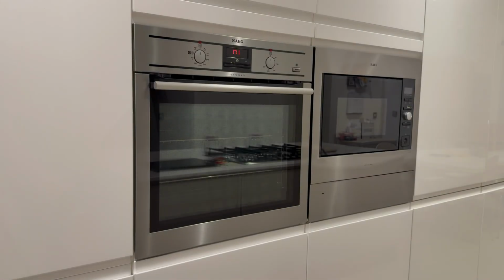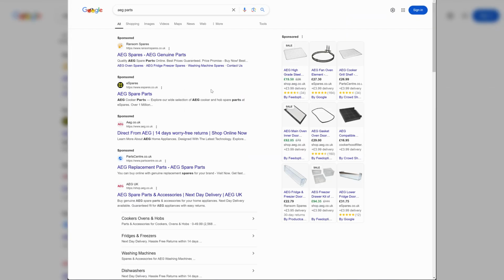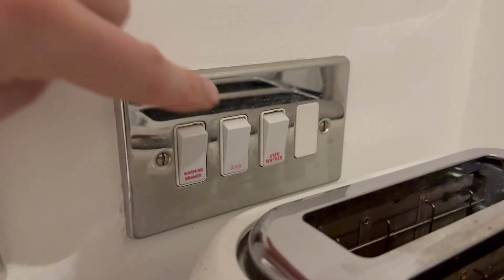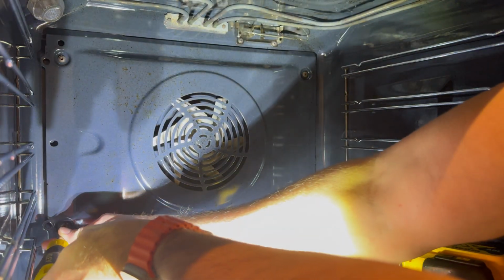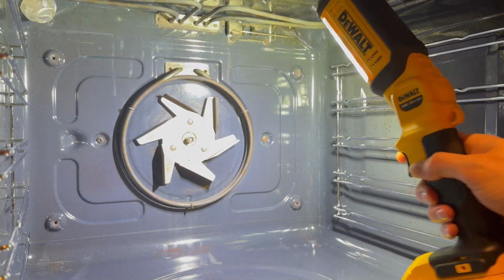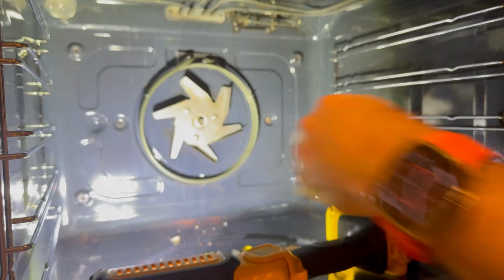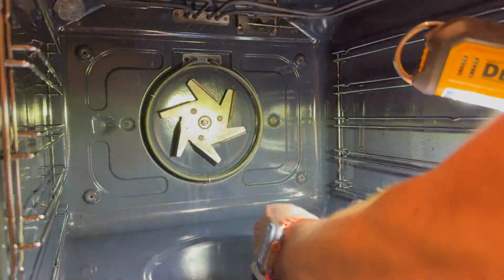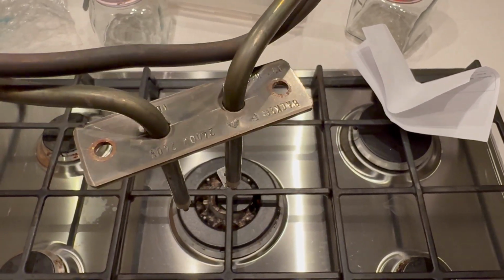AEG Oven Heater Element Repair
Is your AEG oven tripping the RCD switch on your fuse board?

More often than not, this usually means the heater element has developed a defect causing it ground when in use.

My AEG oven is about 7 years old and recently it started tripping the power whilst the oven was warming up or trying to maintain the temperature during cooking.  In my case, it was the main fan assisted heating element that had failed, but this might also help you if your grill element is doing the same thing.

My AEG Competence oven has the model number BE300360KM with PNC version 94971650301.

The heater element I needed to order from the AEG website was 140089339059.

The only tool I needed to access the heater element was a multibit screwdriver for the T20 Torx screws fixing the rear panel and heater element to the oven casing.

Chapters:
00:00 Introduction
00:49 Locate the AEG oven model number
01:00 Order the replacement part
01:29 Isolate the power supply
02:06 Remove the existing heater element
04:20 Unbox the new heater element
04:32 Install the new heater element
06:09 Examining the old element
06:27 Outro